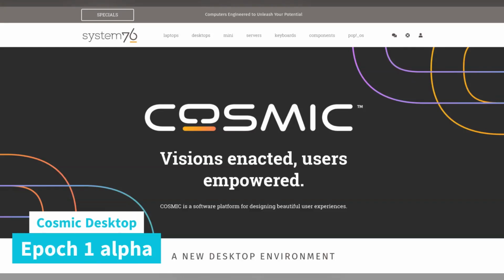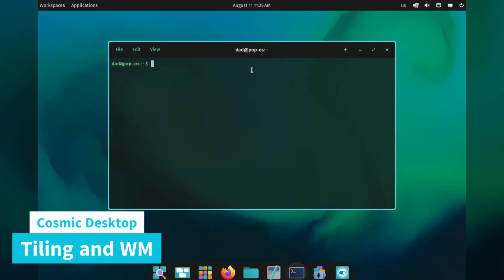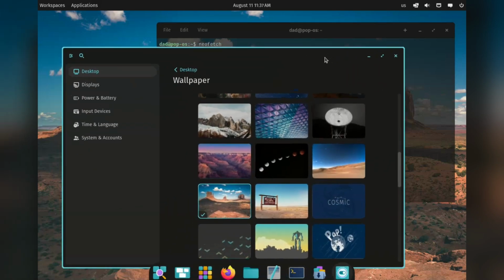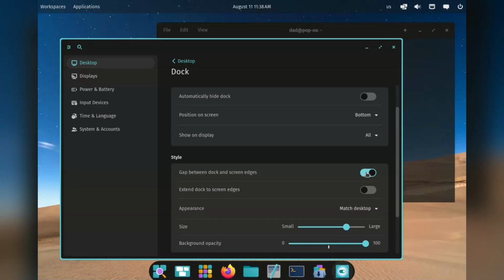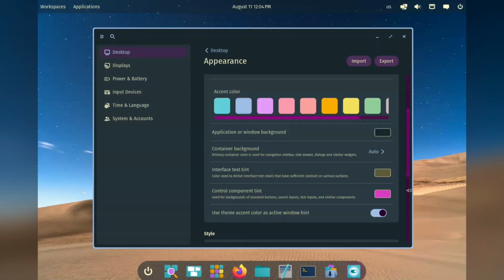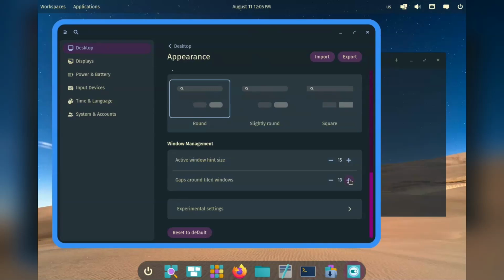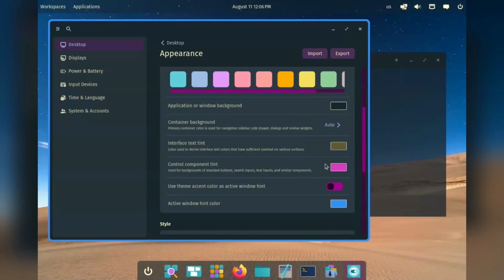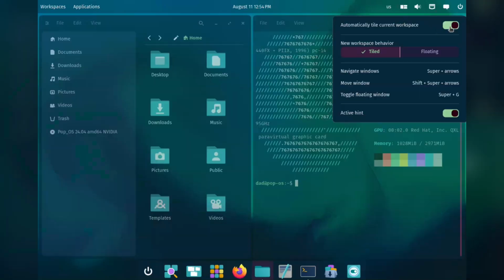The Future of Linux Desktop? Cosmic Desktop on Pop!_OS 24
Pop! OS 24 with Cosmic Desktop from System 76! First look : spoiler ! Its Amazing!
System 76 official Alpha release of Cosmic has dropped - brand new Linux desktop environment!

0:00 - Intro
0:15 - Login/Desktop
0:40 - Tiling/WM
1:17 - Themes
4:07 - Applications